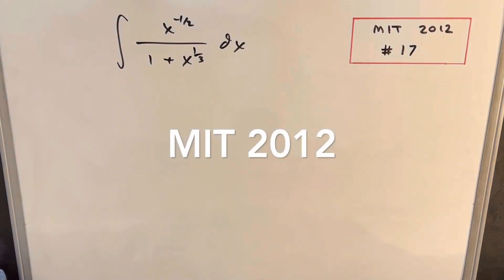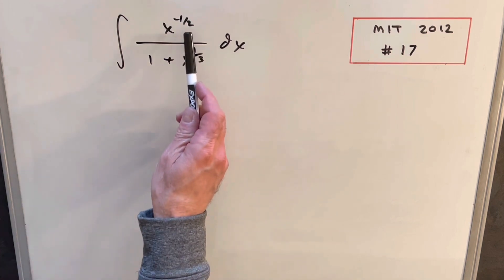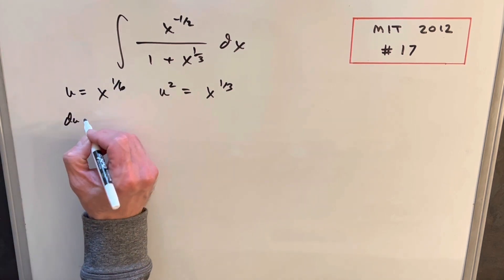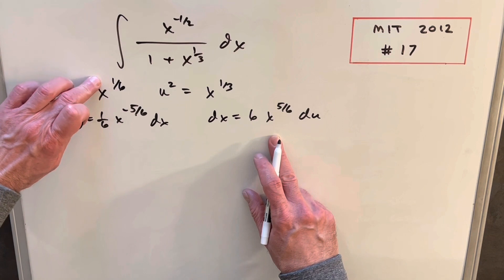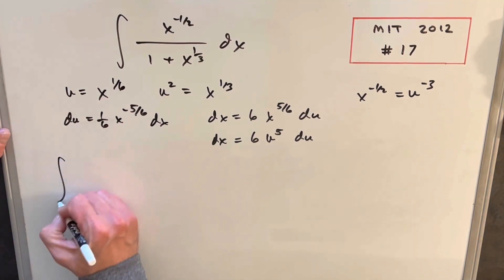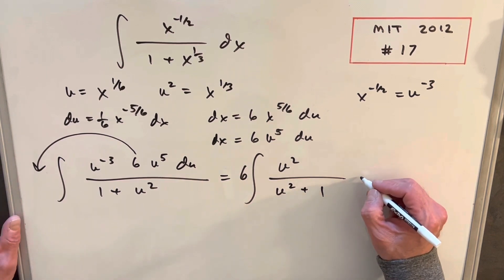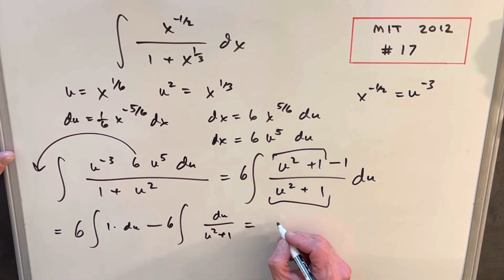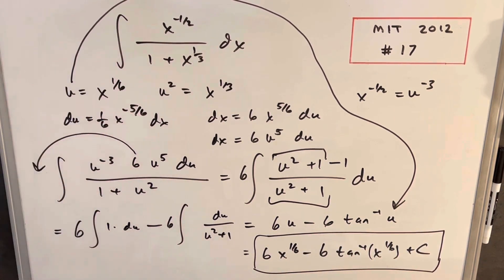MIT Integration Bee 2012 #17 (garbage truck tries to interfere with my video towards the end)